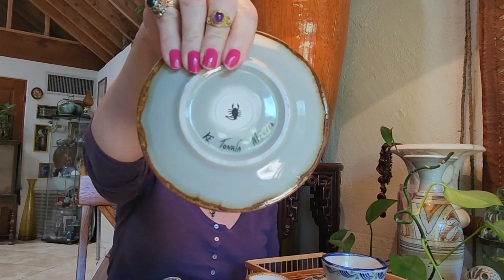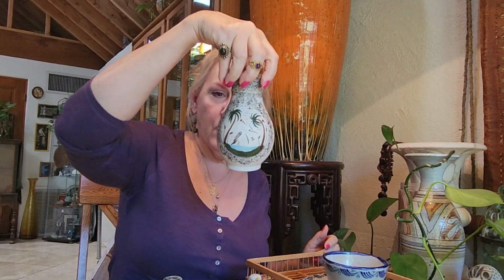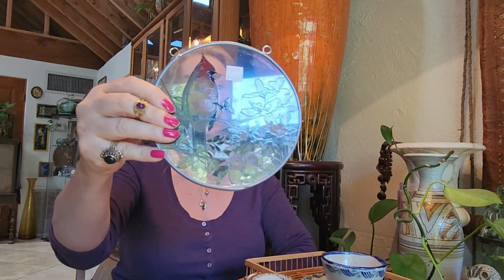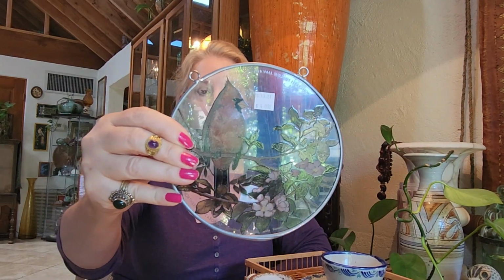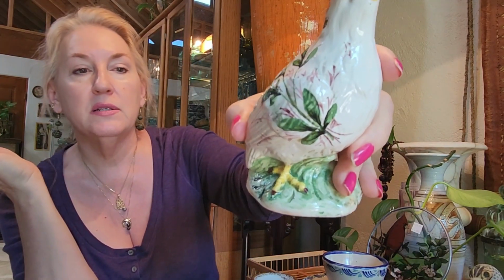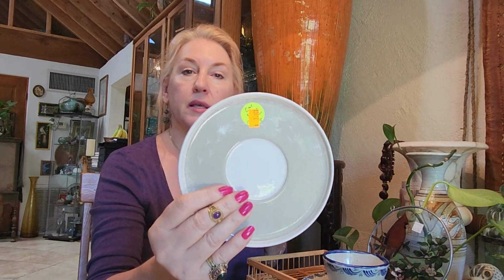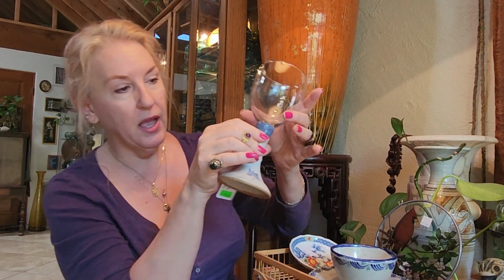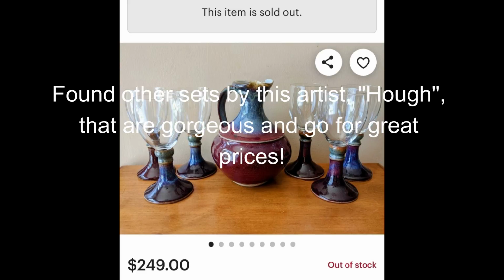2 Thrifts and a Yard Sale... (and a cinnamon roll)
On a girls' day out, we left one car at the mechanics for a "spa" day, and we had coffee and a spectacular cinnamon roll at "Alice's Restaurant" in Tucson. Then we walked to St. Vincent de Paul Thrift Store on Pima and Craycroft. Second store was "Treasures and More" across Craycroft on Pima. A yard sale worked its way into the trip, and then I got to pick up my beloved Toyota Highlander, Stella.